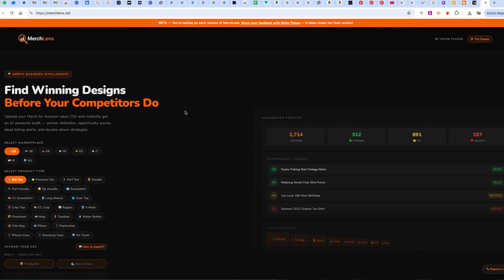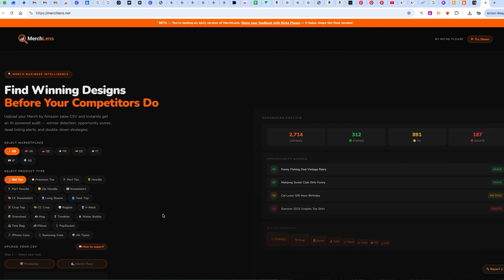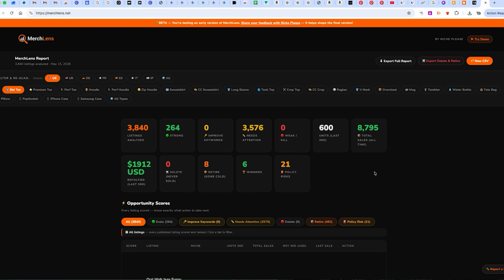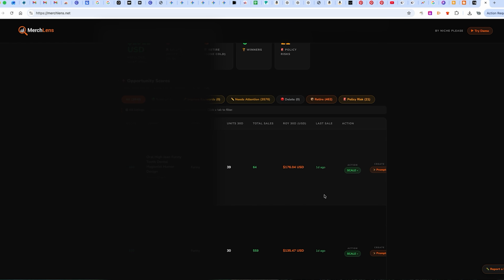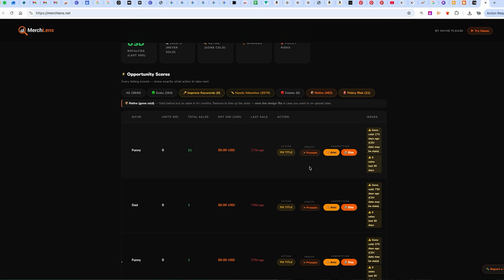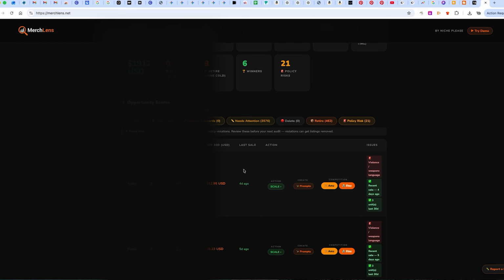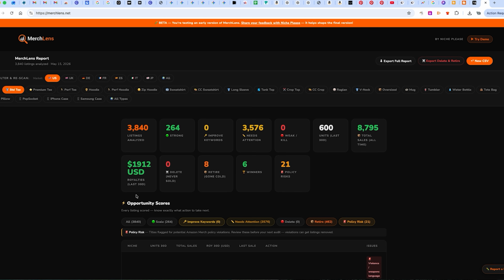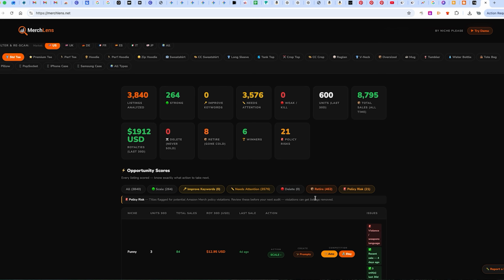New FREE Tool! Analyze Merch On Demand Reports Like a Pro!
“Inspiration exists, but it has to find you working.”

In this video, I’m introducing MerchLens.net, a new web tool I’ve developed to help you analyze your sales reports professionally, quickly, and safely.

As a Merch by Amazon seller (or any POD platform user), you know how difficult it is to interpret hundreds of data points. MerchLens does the heavy lifting for you: it identifies your winning designs to scale, spots listings that need attention, and most importantly, alerts you to potential policy risks (prohibited words or trademarks) to keep your account safe.

💬 Your feedback is vital! Since this is a beta version, I’d love to hear what features you’d like to see or if you find any areas for improvement.

00:00 - Introduction & MerchLens Reveal
00:36 - How to Import Sales Reports (Productor & MerchFlow)
01:25 - Data Privacy & Tool Safety
01:54 - First Report & Analysis Breakdown
02:24 - Identifying & Scaling "Strong" Designs
03:19 - Actionable Strategies & AI Prompts for Scaling
05:05 - Managing Listings that "Need Attention"
07:30 - How to Identify "Retire" & "Cold" Designs
08:31 - Using the Policy Risk Filter to Protect Your Account
10:21 - Exporting Your Full Analysis (CSV)
10:52 - Channel Subscription & Upcoming Free Tools